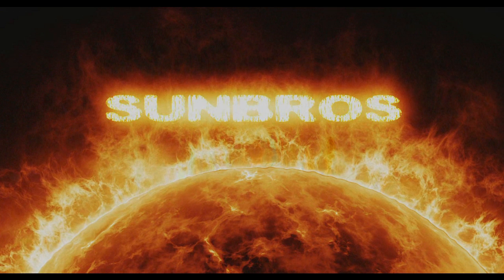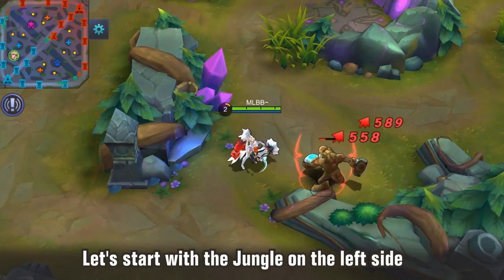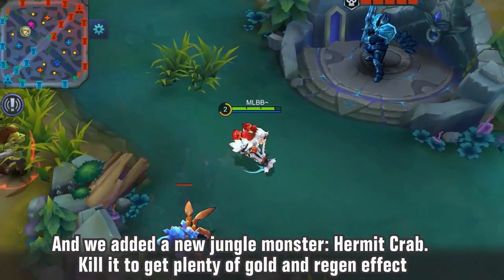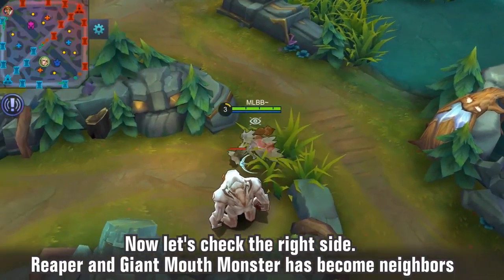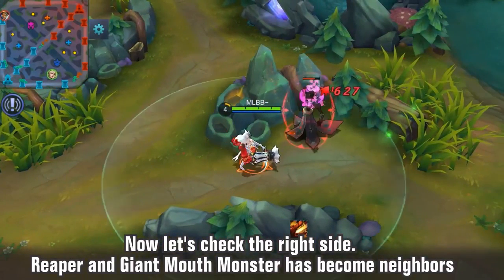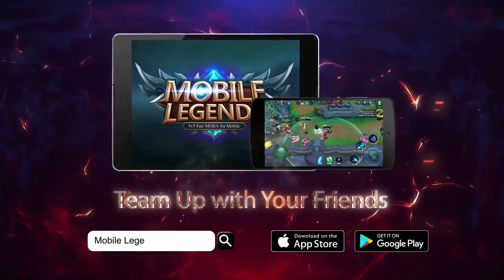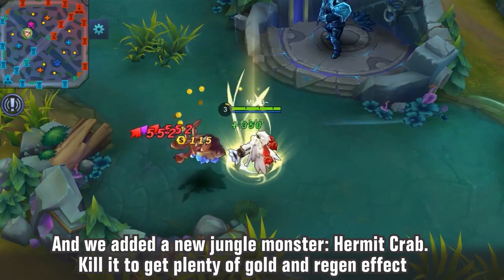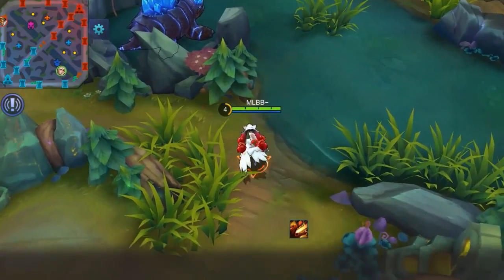Map Changes & Crabs for Everyone - Mobile Legends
SunBros discuss the changes to the maps and the addition of the crab to Mobile Legends.